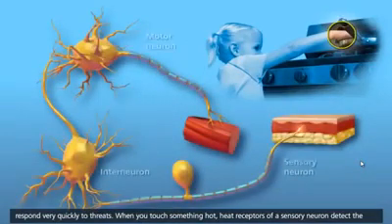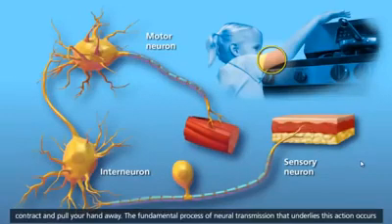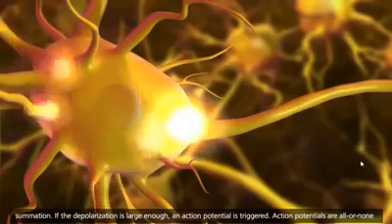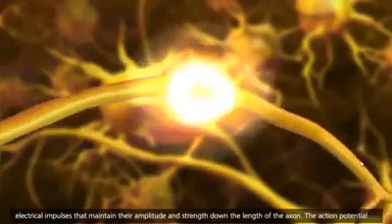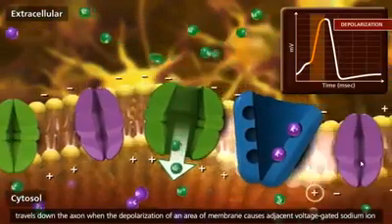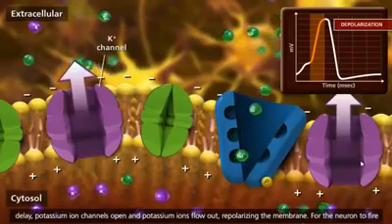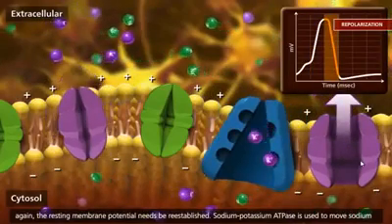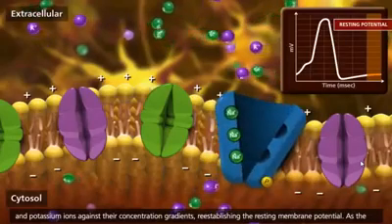Sodium Potassium Pump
This two minute tutorial describes how the sodium-potassium pump uses active transport to move sodium ions (Na+) ot of a cell, and potassium ions (K+) into a cell.